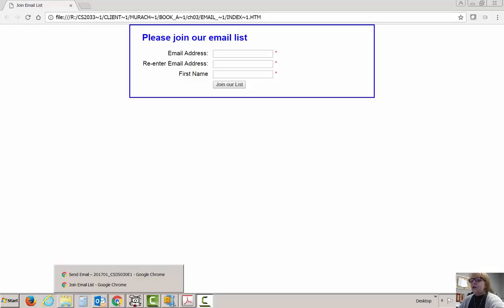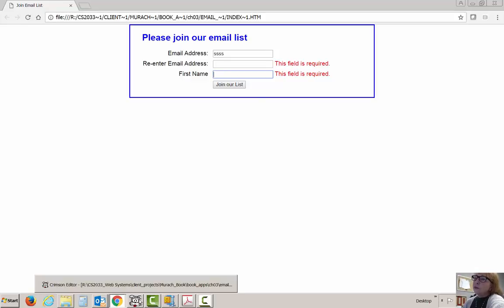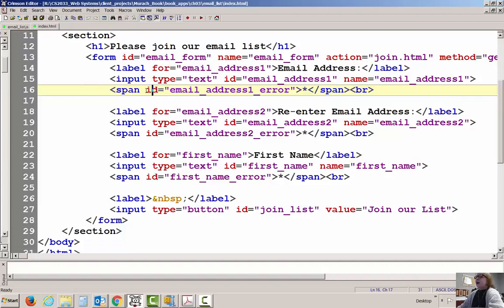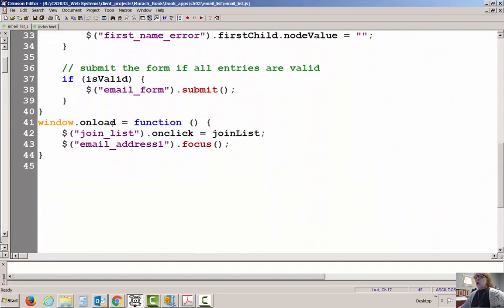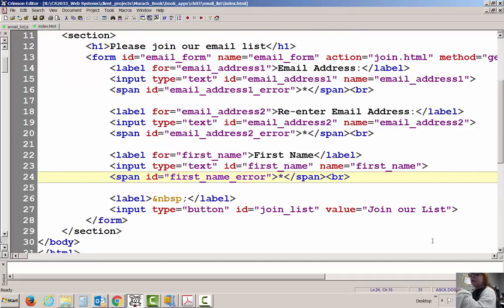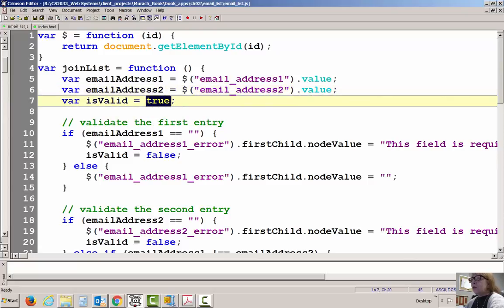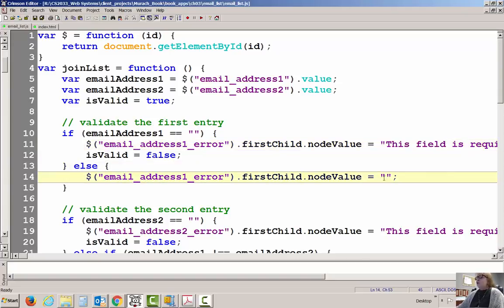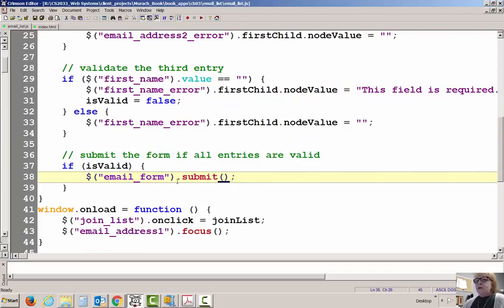Traversing the DOM1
Basic example of adding a childnode.